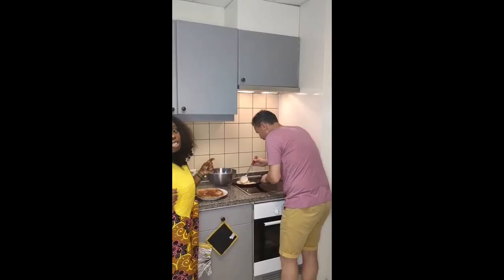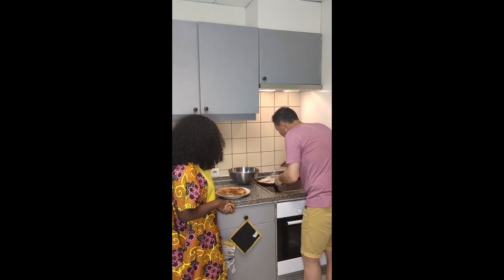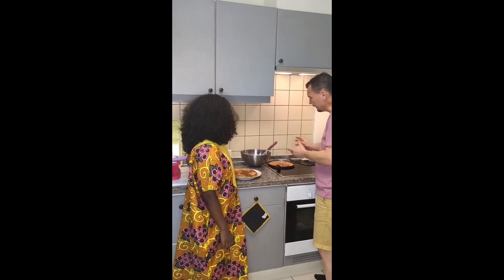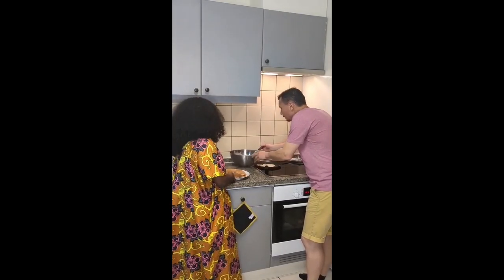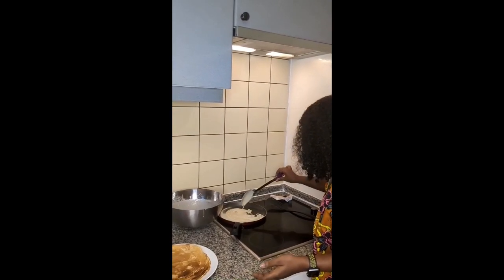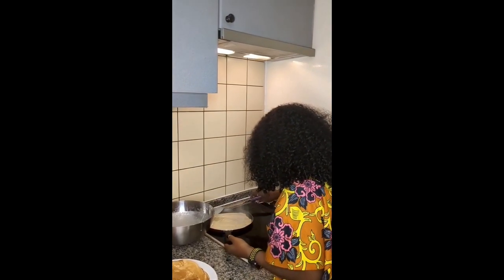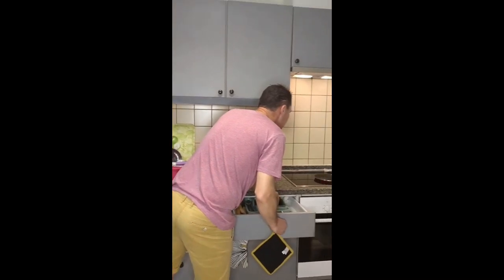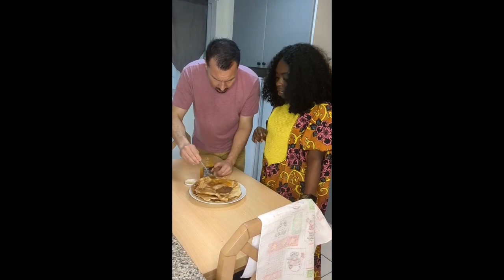Crêpe from Bretagne (Part 2)